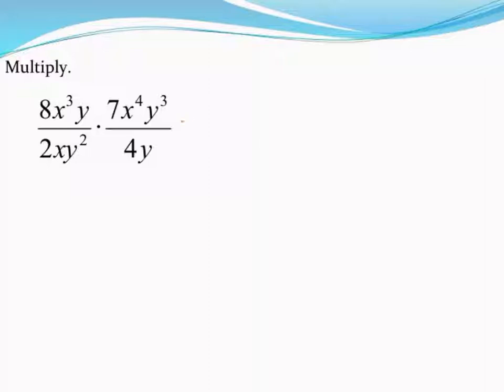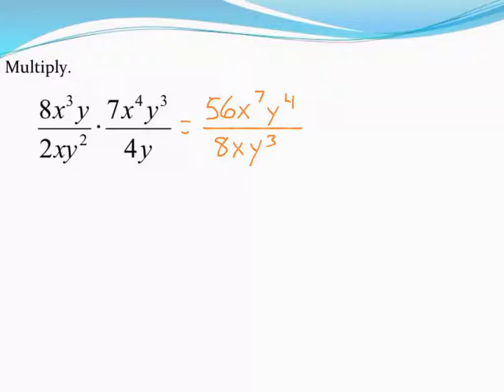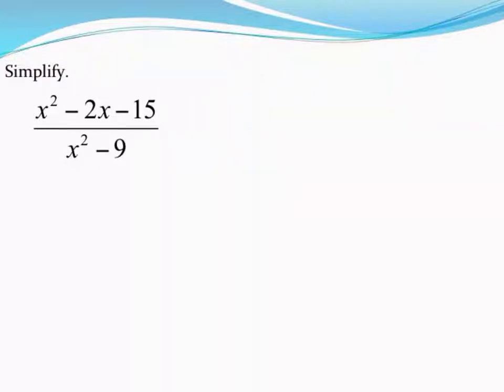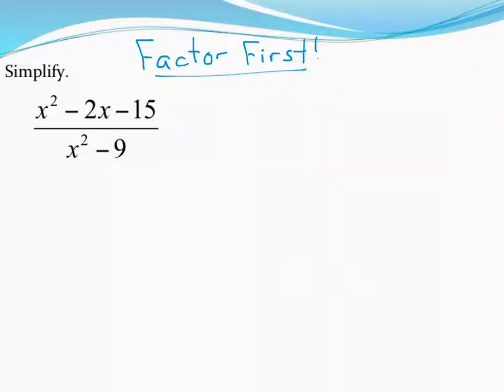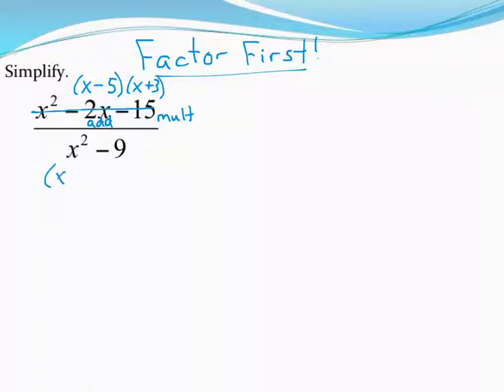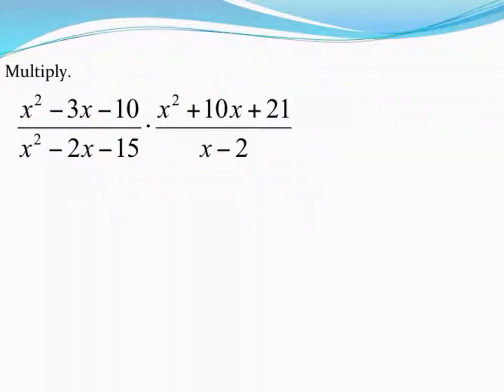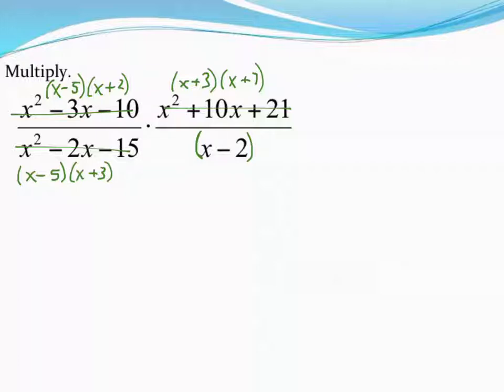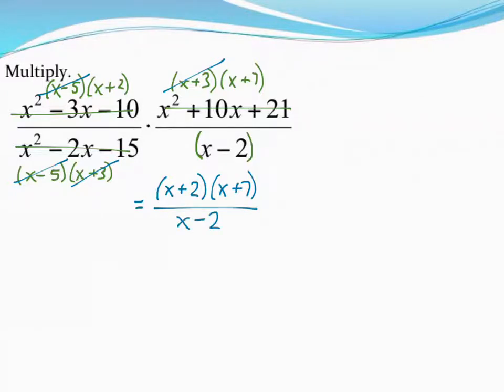Multiplying rational expressions